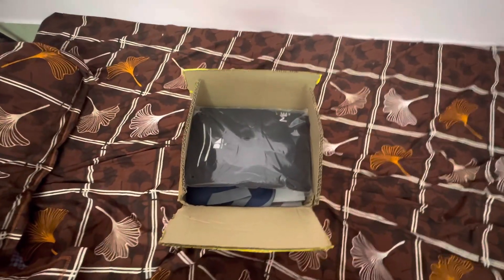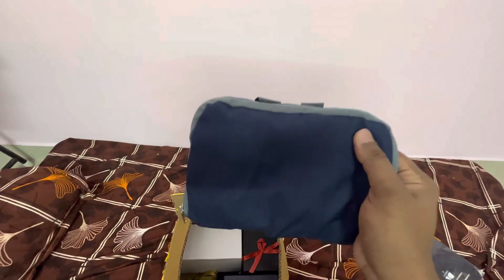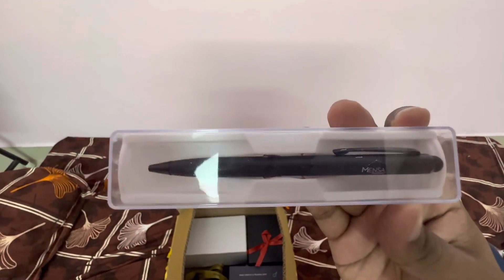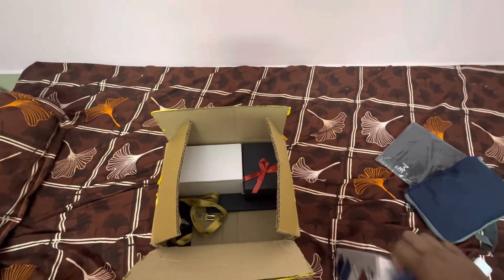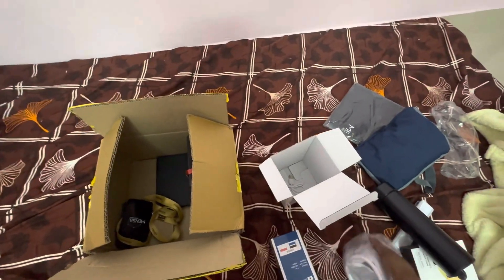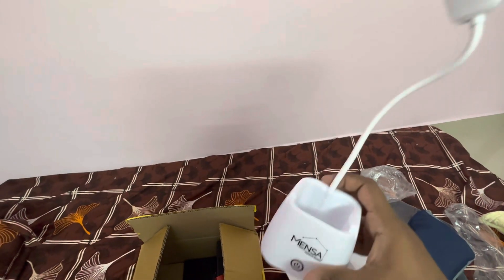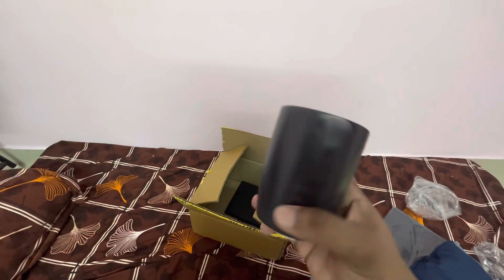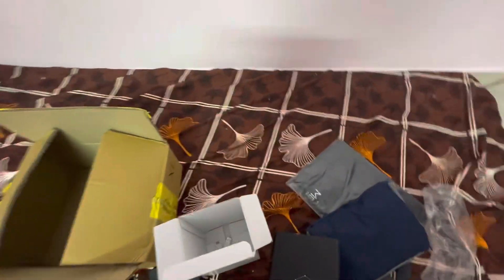Welcome kit |Mensa Brands- Fastest growing startup| vishwas ke vlogs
A peek into the welcome kit which my company mensa brands have provided as a part of my onboarding journey.